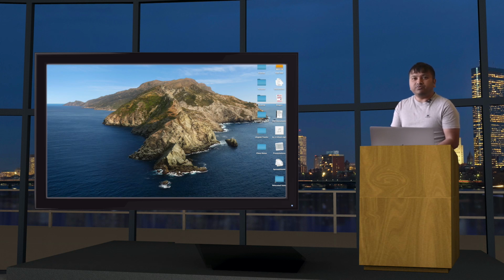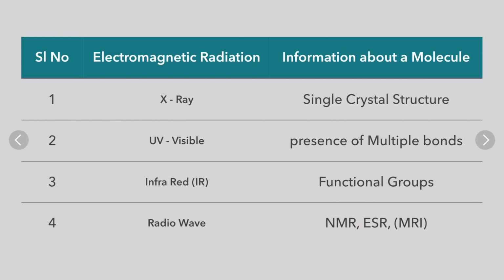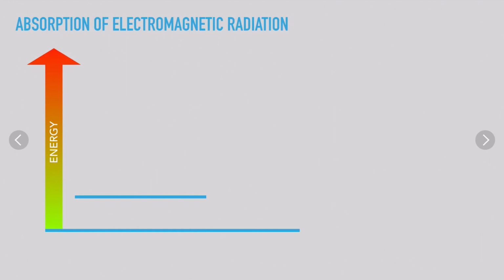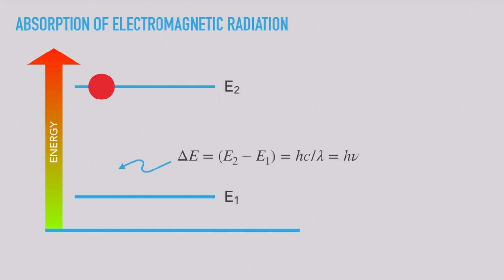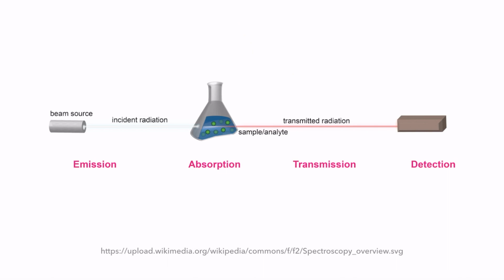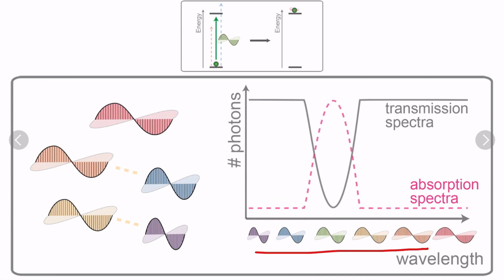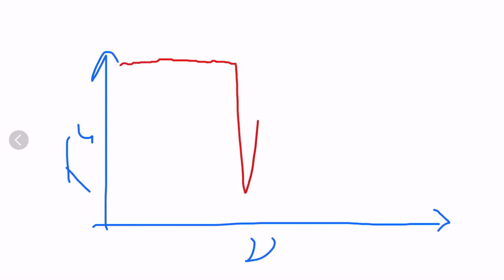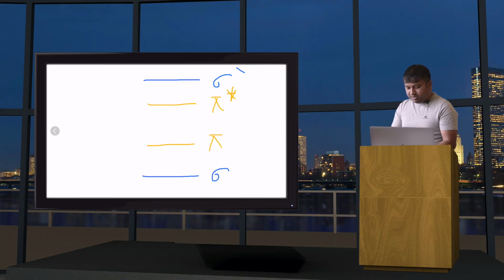Spectroscopy - Introduction Part - 2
Here is the second part of the Introduction about spectroscopy.